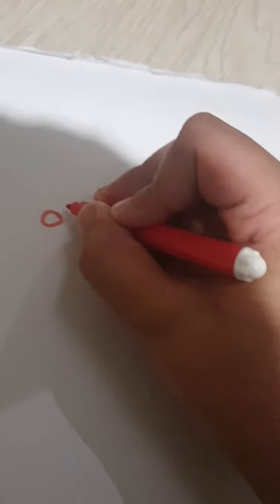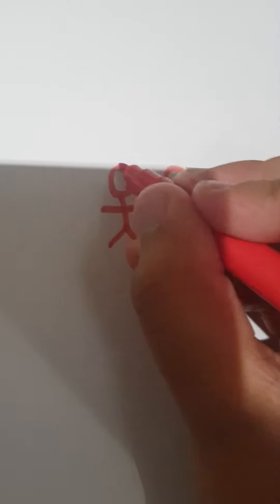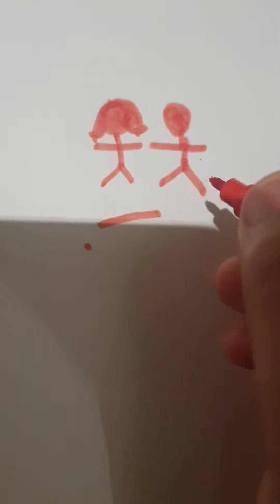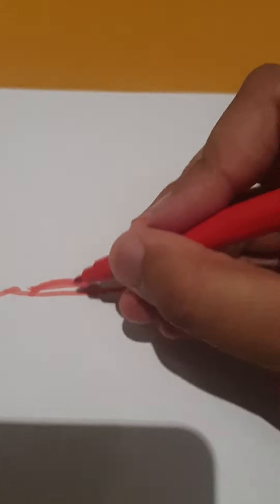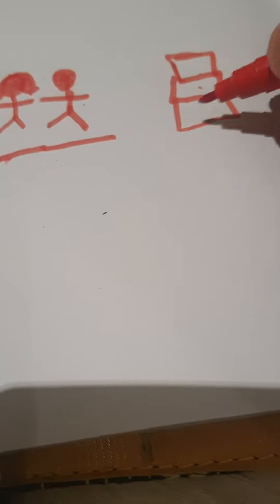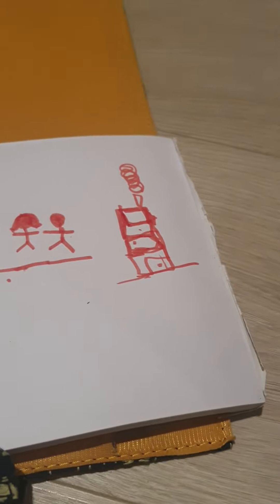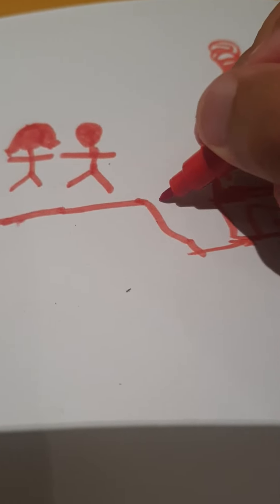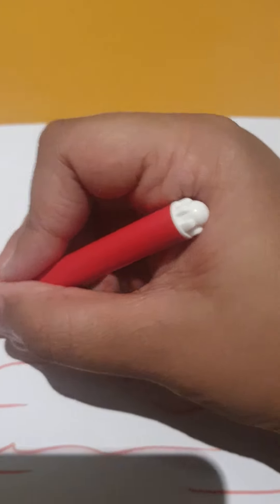how to make things with Korean letters